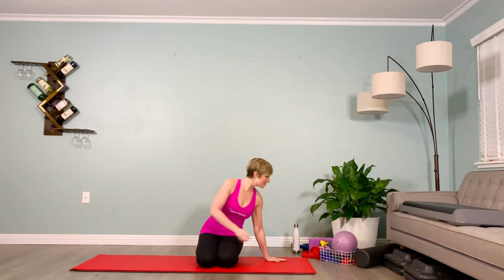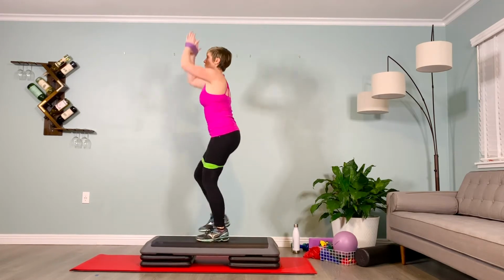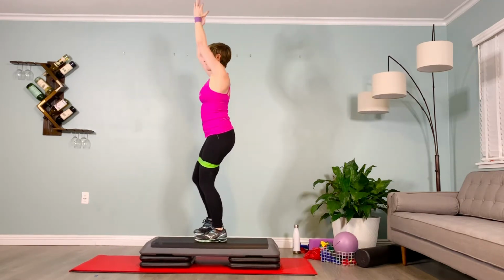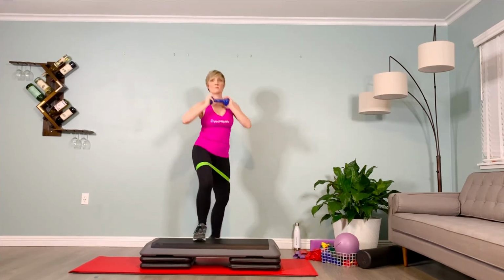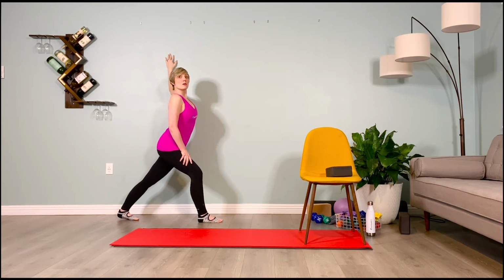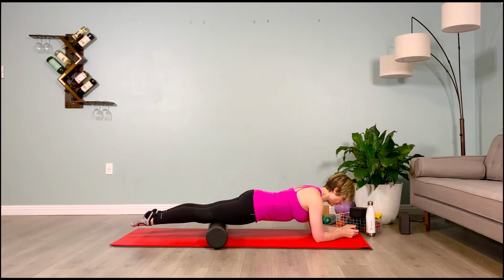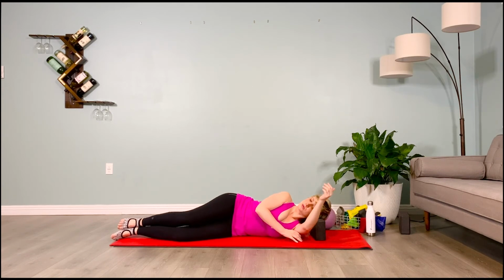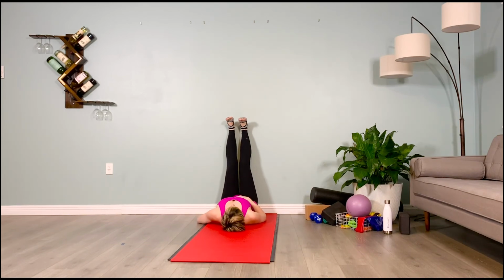Cardio & Flexibility for POST NATAL - Level 5 for ALL POSTURES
Please note for the cardio stair stepping, tennis shoes are advised for the following individuals: people with plantar fasciitis, diabetes, and or shin splints.
The focus of this program is to have fun while boosting your endurance through stair stepping low impact cardio bursting. You will engage your pelvic floor muscles, transverse abdominis, internal obliques, upper back extensors, adductors, hamstrings and gluts. This is safe for women who had a C-section. However, everyone is advised to consult their doctor prior to beginning an exercise program post pregnancy.

EQUIPMENT NEEDED:
1 yoga mat
1 yoga block
1 foam roller
1 small anti-burst ball
1 green loop band
1 red loop band
1 purple loop band
1 black Theraband
1 single 5-pound weight
1 Aerobic step platform (stairs will work)
1 chair
1 trigger ball (a tennis ball or similar works)